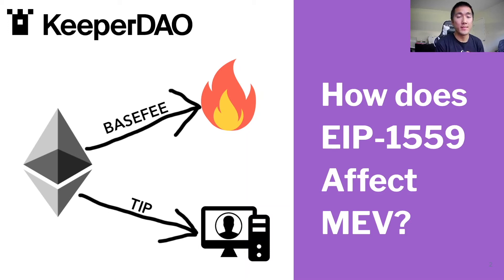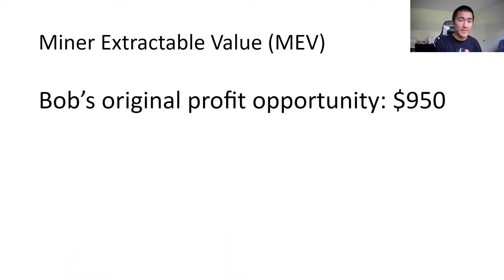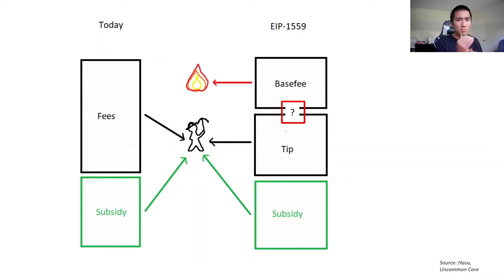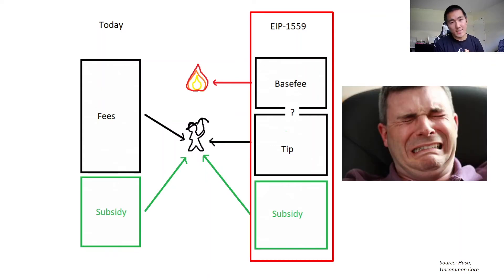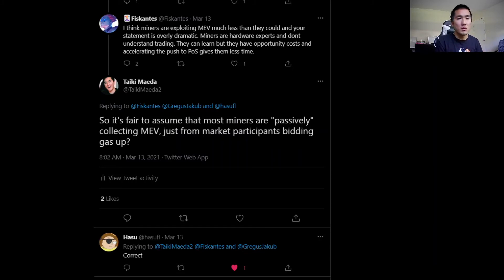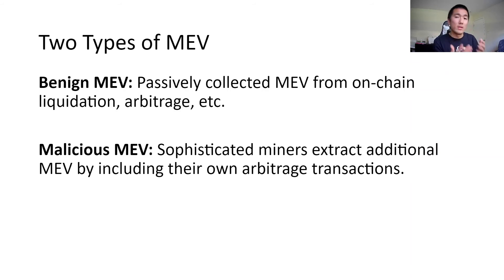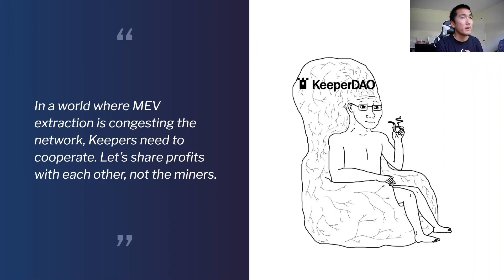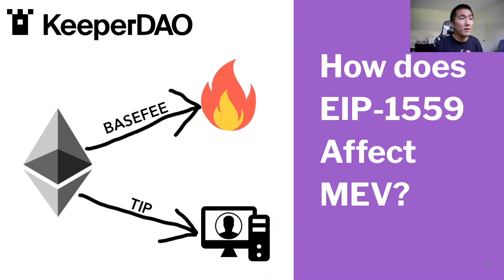How does EIP-1559 Affect MEV? Also Discussing Effects on KeeperDAO ($ROOK)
Timeline:
0:00 Intro
0:37 Recap: What is MEV?
2:31 How EIP-1559 changes gas structure
4:54 How ETH Miners will Likely React
7:17 Benign MEV vs Malicious MEV
10:23 Bullish case for $ROOK

A very popular misconception is that EIP-1559 is bad for KeeperDAO. As explained in this video, the "amount of gas" isn't relevant - the amount of MEV is (since KeeperDAO aims to "hide" Miner Extractable Value).

I also discuss how the incentives of ETH miners change after EIP-1559. As their revenues decrease, they may try to extract malicious MEV from the blockchain, which adds to the value proposition of KeeperDAO.

The goal of this channel is to look at crypto projects differently, more from a fundamental and data-driven point of view. I love catching pumps, but understanding WHAT a project does and WHY it's important allows me to have stronger conviction on the names I own.

Your support gives me positive reinforcement to keep doing quality research and churn out content!